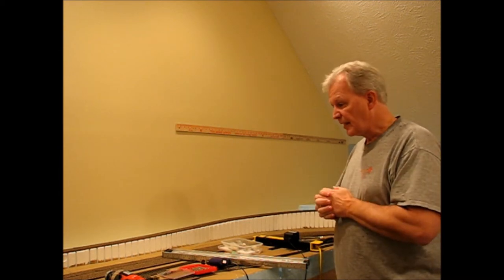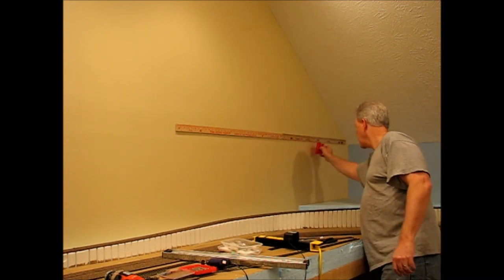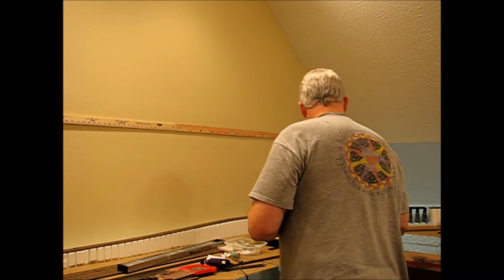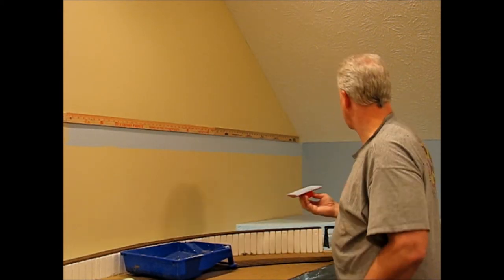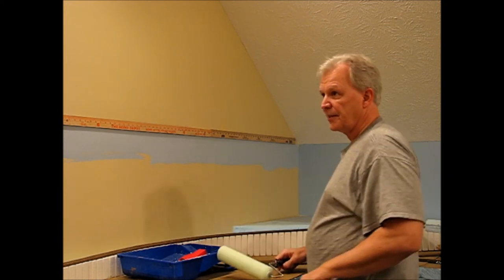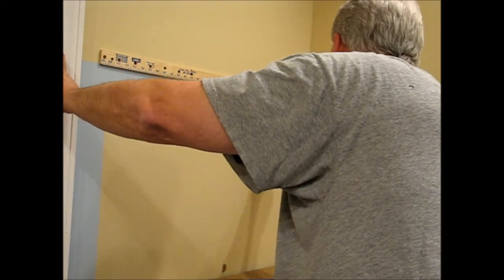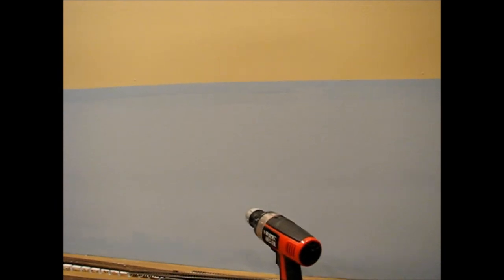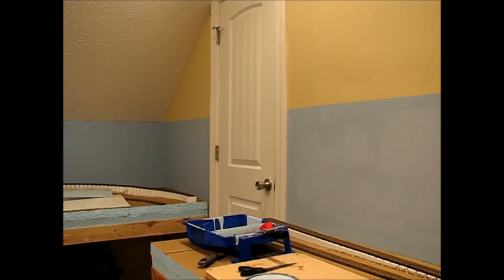My HO Scale Railroad Episode 31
Painting more sky